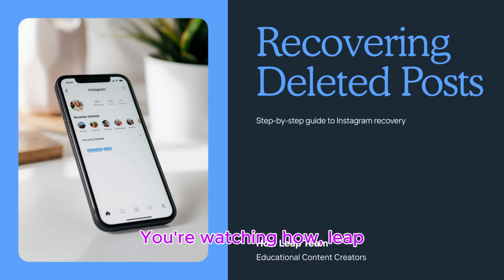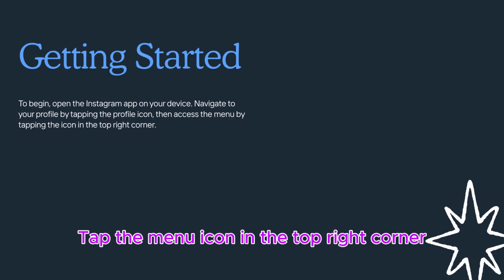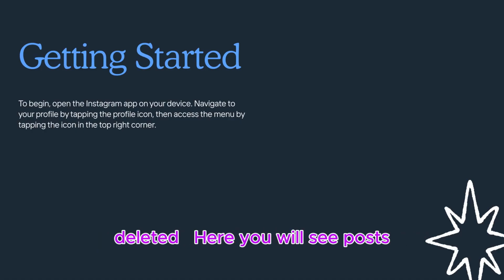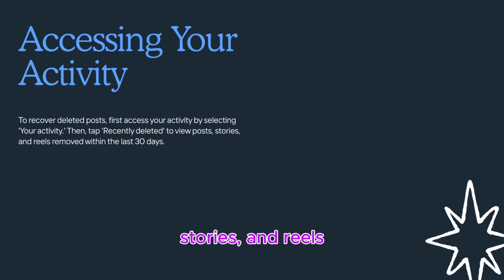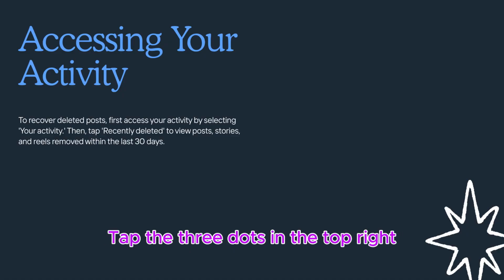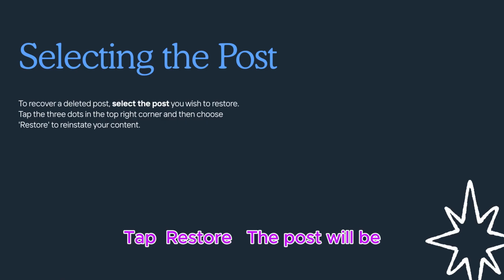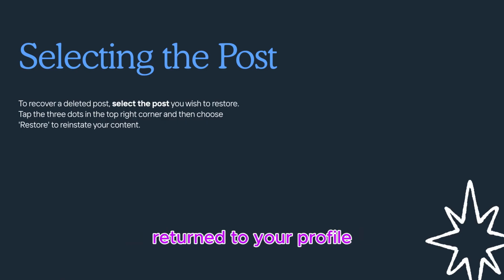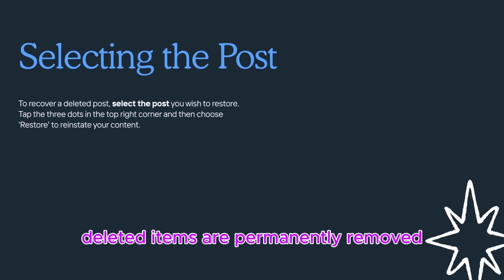How to Recover Deleted Posts on Instagram?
Recover your lost content with our complete guide on **how to recover deleted posts on Instagram?** in this straightforward tutorial from How Leap. We provide a clear, step-by-step breakdown of exactly **how to recover deleted posts on Instagram?**, starting by navigating to your profile, accessing the menu, and opening "Your Activity." From there, we show you precisely **how to recover deleted posts on Instagram?** by selecting "Recently Deleted," choosing the post you want to restore, and tapping the "Restore" button. We also explain the 30-day window for recovery, how to recover permanently deleted Instagram posts if you have a data download, and important differences between archiving and deleting. This essential guide ensures you never lose your memories again. If this video helped you learn **how to recover deleted posts on Instagram?**, please like, subscribe to How Leap for more social media recovery tips, and hit the bell for our latest updates.